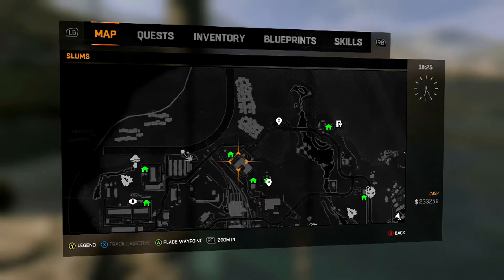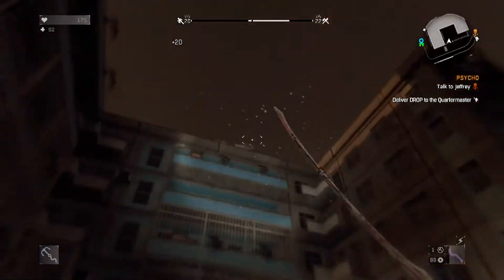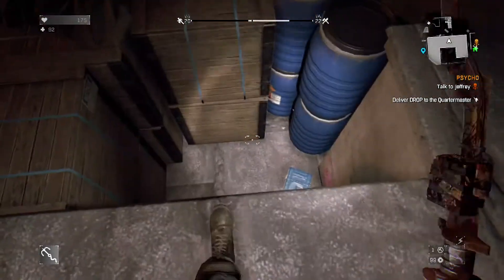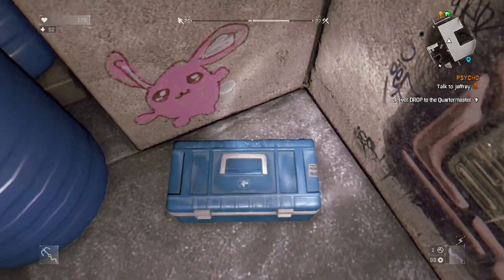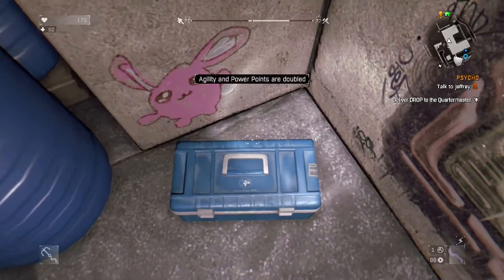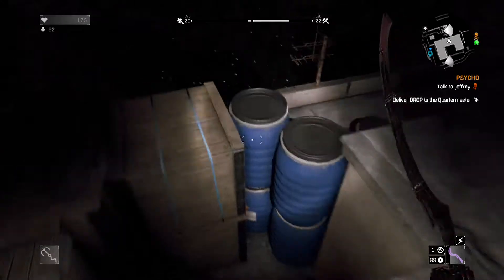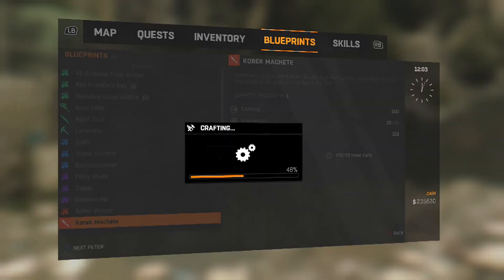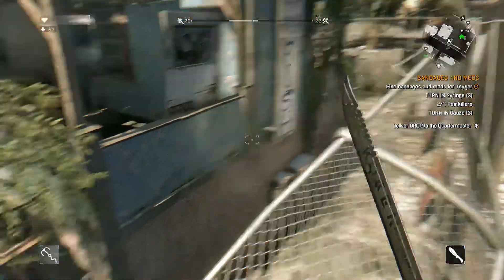Dying Light- Secret Blueprint Korek Machete Location!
SHARE This AWESOME Video! Like this AWESOME video! Lets aim for 15 likes! Here's a link to check out a game store tradewind games!

Follow the CLANS Twitter!

here's the link league of legends and Minecraft gamplay live streams on twitch

My cousins channel

Xbox live YY A.K.A Slavo, AceDirtykiller and Clouds channel!